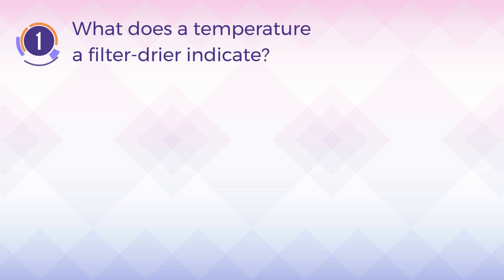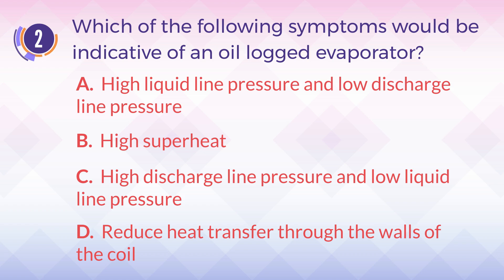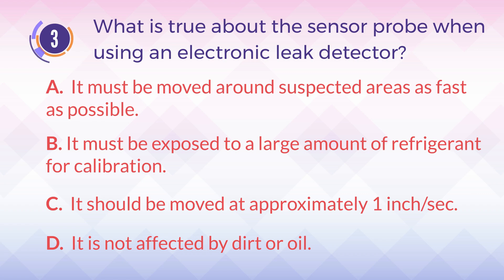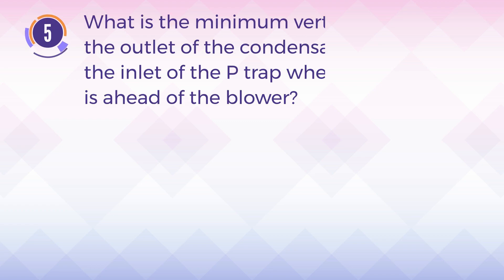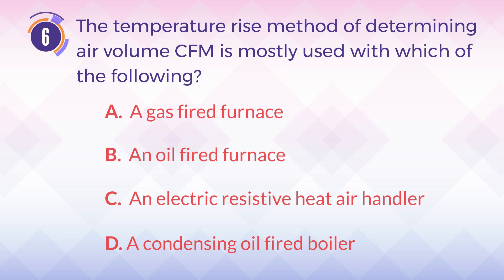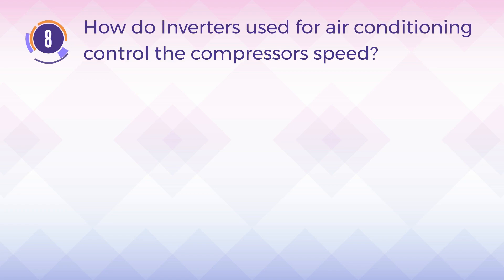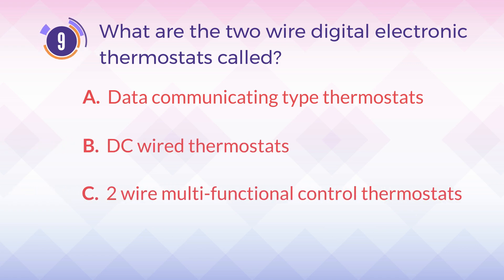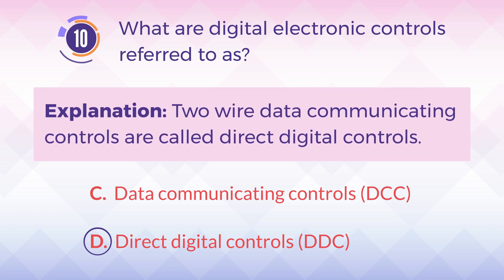HVAC Exam Prep #1 - Air Conditioning | TruePrep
Today topic: Air Conditioning